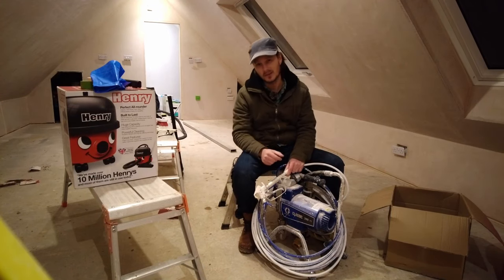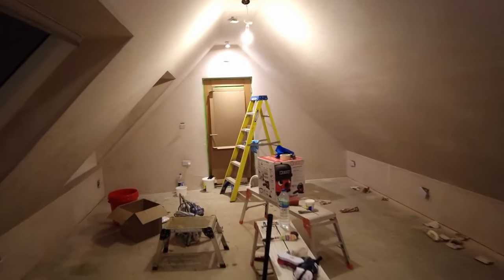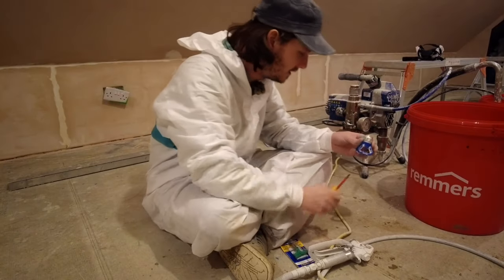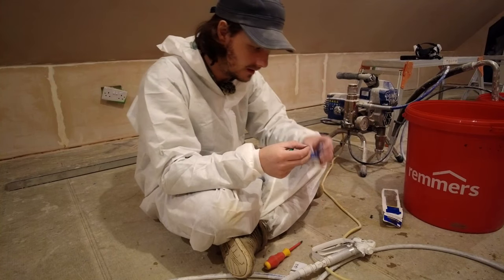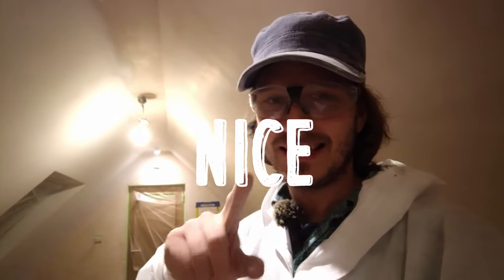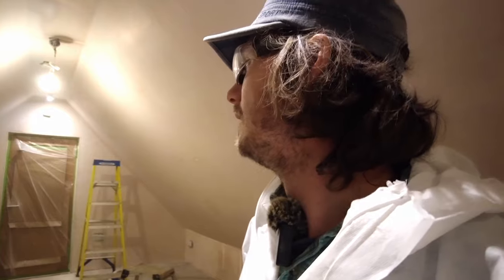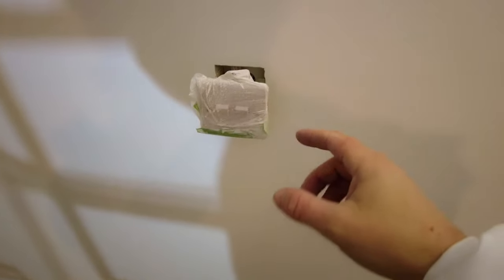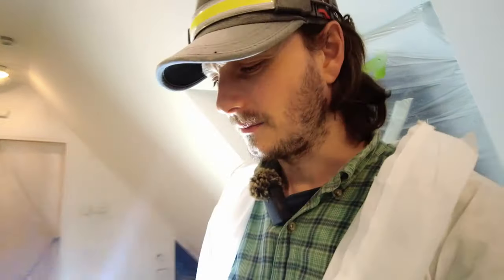Using a Graco Airless Paint Sprayer for the 1st time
My first time using a Graco airless paint sprayer. I had to mist coat first, used No Nonsense bare plaster paint and then Johnstones Covaplus Vinyl Matt emulsion for a top coat. Spraying is awesome!